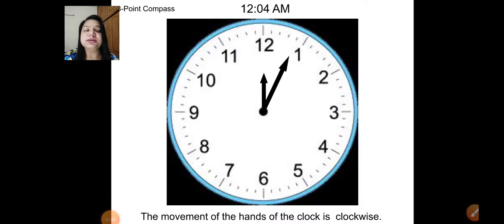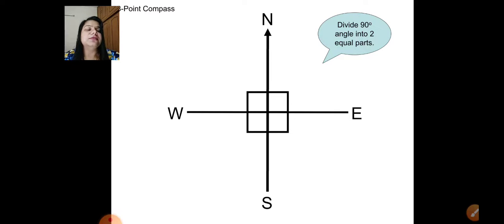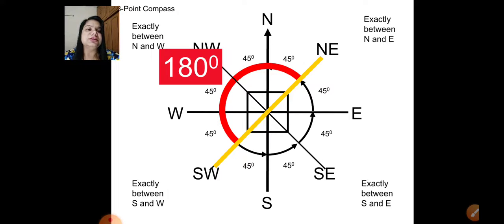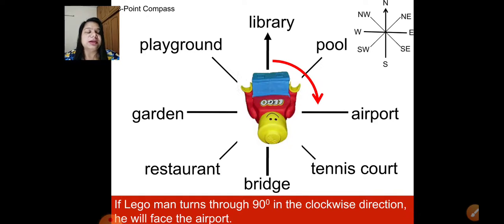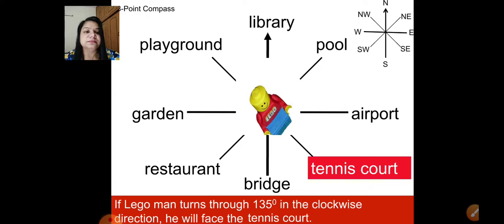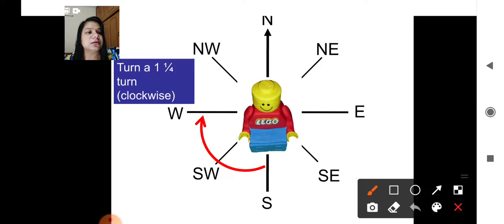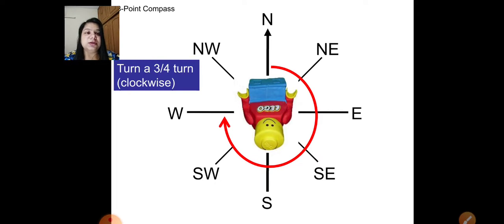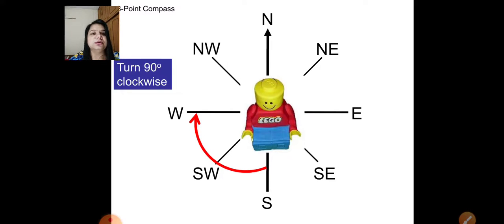Class-6, maths, chapter-5, ex-5.2(part-1)